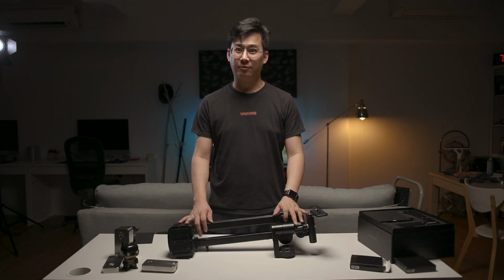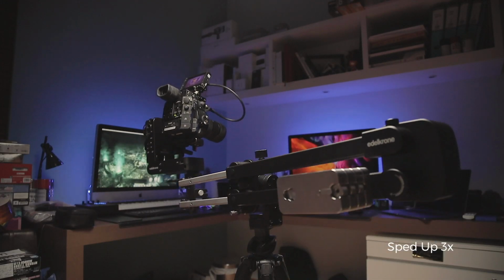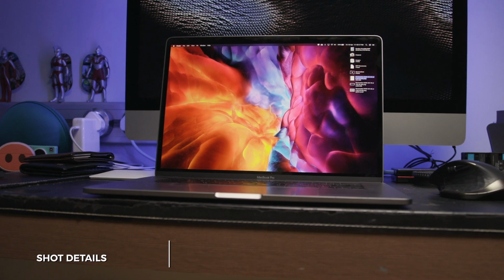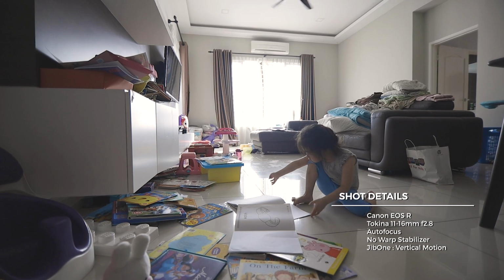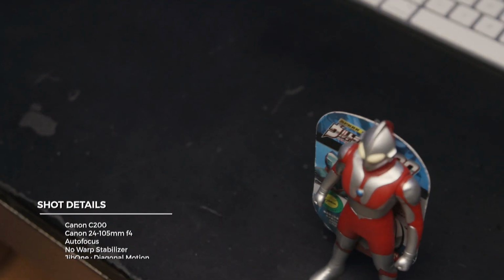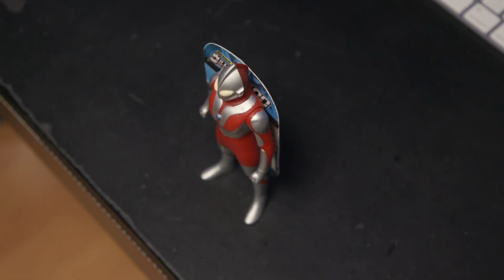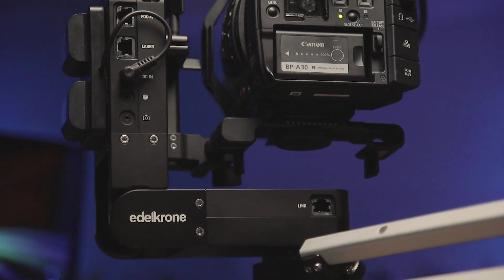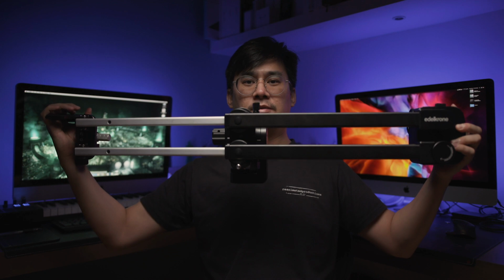Edelkrone JibOne Review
Hi!

This is my very first review video, I don't think I did my best but If I were to keep re-doing it over and over, I don't think I'll ever get anything out, so here it is!

This is not a sponsored review video, I bought this Edelkrone JibOne and HeadPlus myself.

In this unprecedented COVID19 time, I couldn't go back to my office due to lockdown, but I manage to bring back all my equipments before the lockdown initiate and I setup a simple scene, and how I wish I have a bigger home to setup my own 'garage' for shoots like this.

Equipments used in this video:
Canon C200
Canon EOS R
Sigma 18-35mm f1.8 Art
Canon 24-105mm f4 -
Canon 100mm f2.8 L
RODE NTG-2